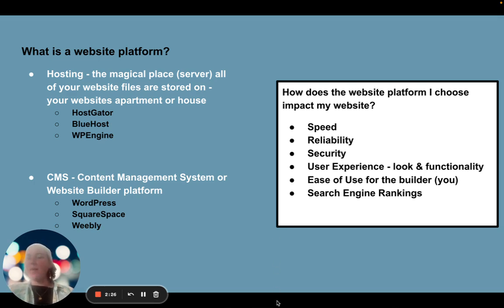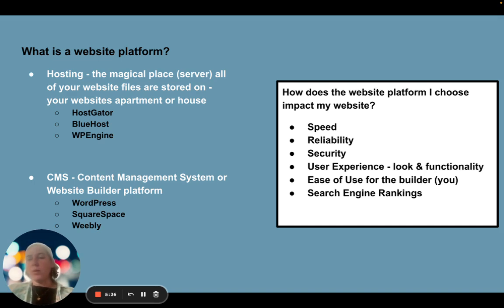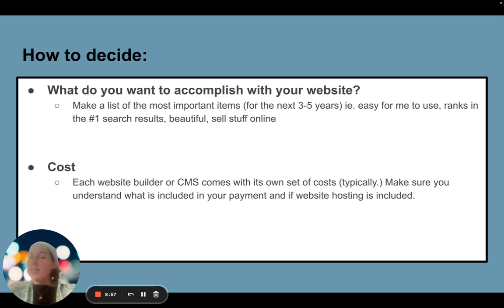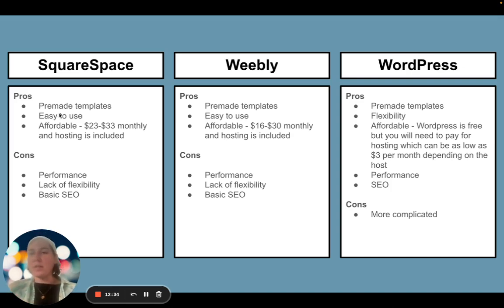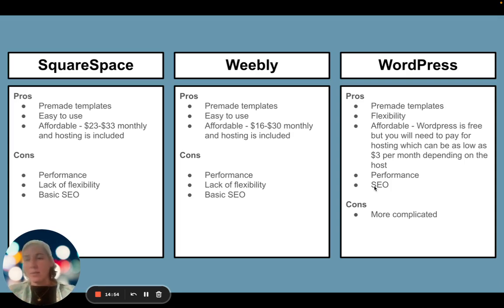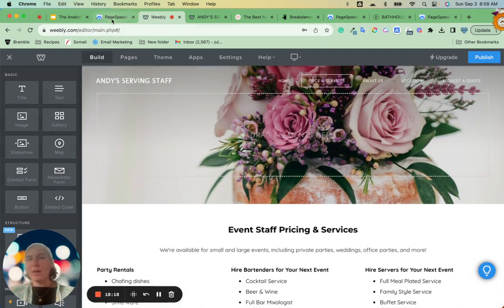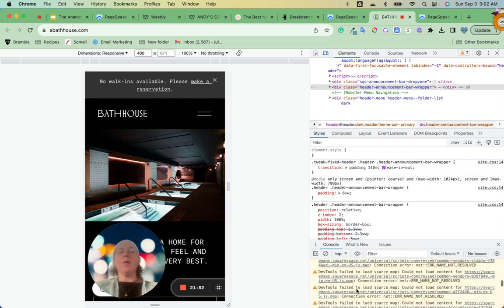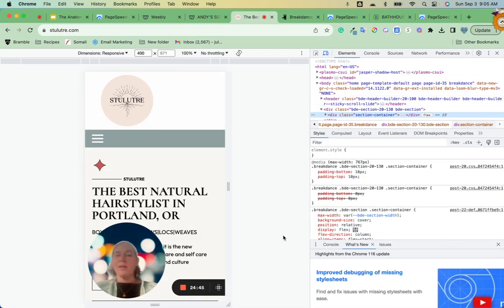The Anatomy of a Great Massage Business Website P2: Choosing a Website Builder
This series will cover how to build an effective website for your Massage Business! Each part will focus on a specific topic or cluster of topics to help you better understand the important pieces you should focus on when creating your massage practice website.

These will include: Part 1: how to focus your site on your ideal client (target audience), maintaining a consistent brand, and setting goals for each page. Part 2: Choosing a website platform that supports excellent performance Part 3: Site Structure and Search Engine Optimization Part 4: Content Part 5: Metadata and Tracking